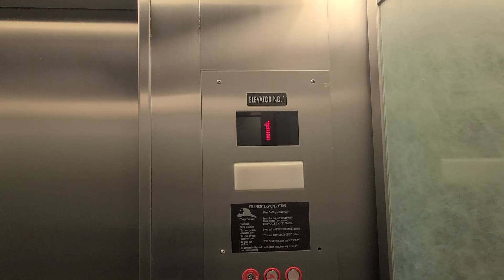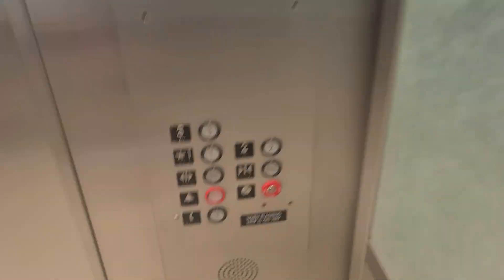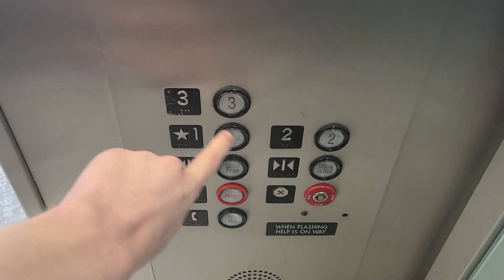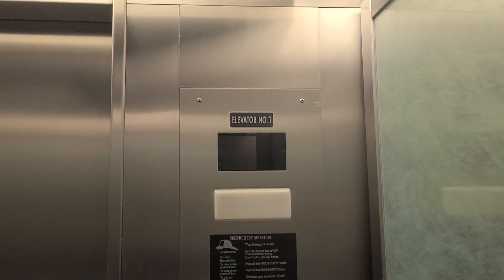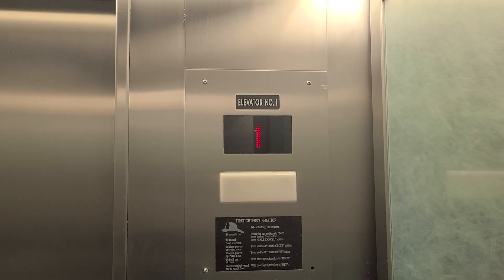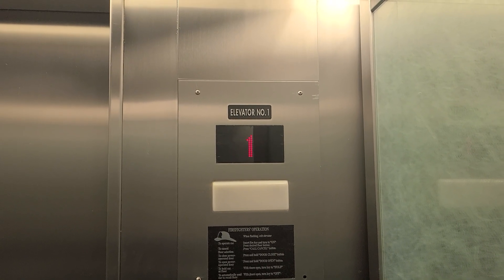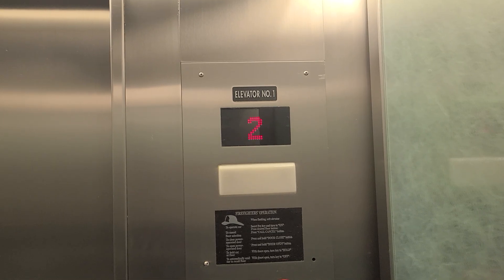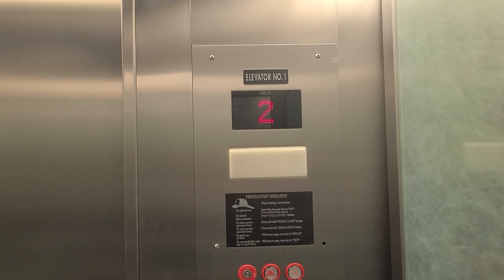1974 Westinghouse Hydraulic Elevators (Modded by KONE) at 2929 N Central Expy Office Building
Riding The Modernized Elevators at The 2929 N. Central Expy Office Building in Richardson. These were Westinghouse modded by KONE. I started on the inside because there were people right by these.

Technical Features:

1. Year Installed: 1974
2. Original Brand: Westinghouse
3. Original Fixtures: Unknown
4. Original Controller: Unknown
5. Original Speed: Unknown
6. Year Modded: 2001
7. Current Brand: KONE
8. Current Fixtures: Innovation Universal
9. Current Controller: Miprom HS
10. Current Speed: 150 FPM
11. Capacity: 3000 LBS
12. Drive Machine: HH/MX Hydraulic
13. Door Type: Center Opening
14. Number of Floors: 3
15. Number of Car Openings: 1
16. Unit Type: Passenger
17. Number of Units: 2
18. Mods: KONE Innovation
19. Building Designation: N/A
20. Decal Number for Car 1: 049561
21. Decal Number for Car 2: 049562